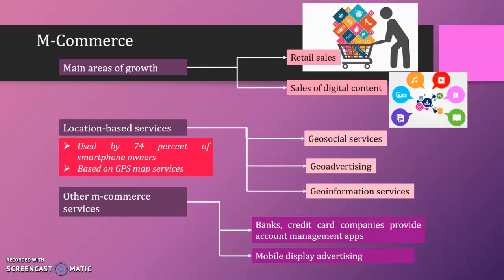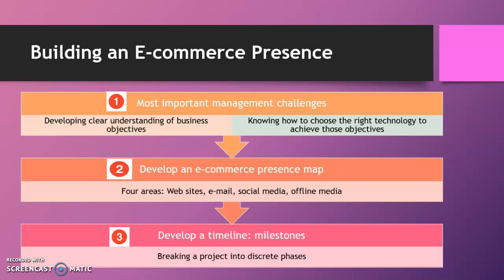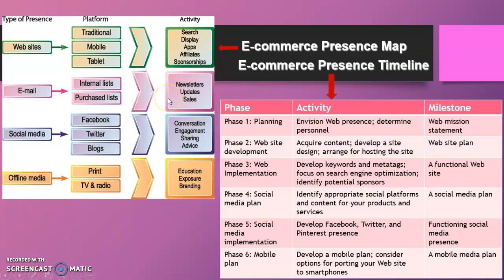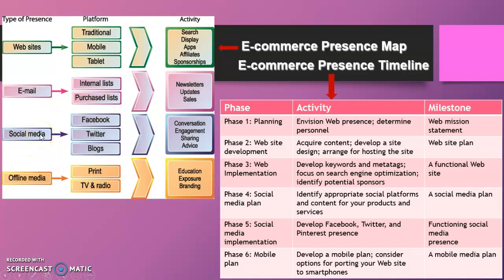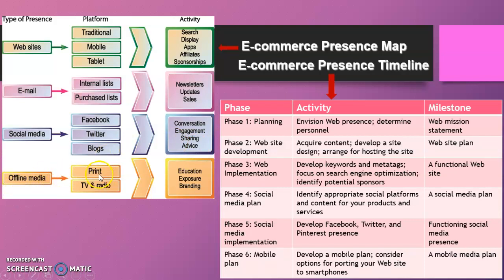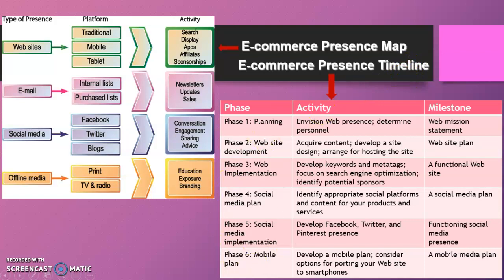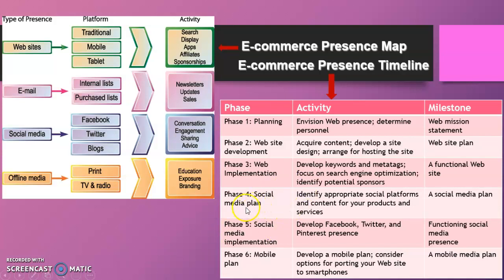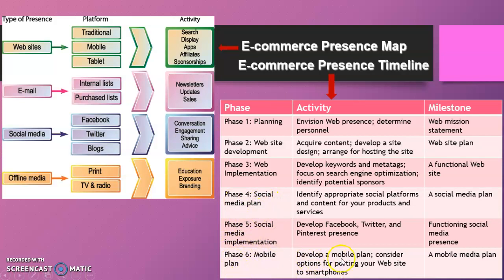CSC408 - TOPIC 9 VIDEO PART 4